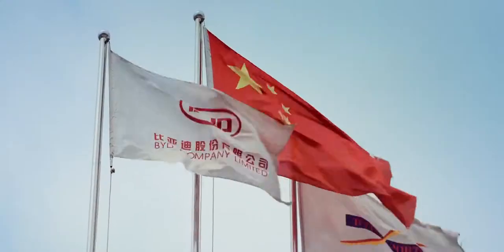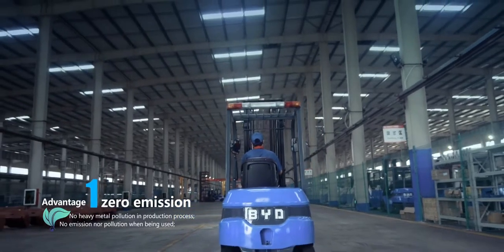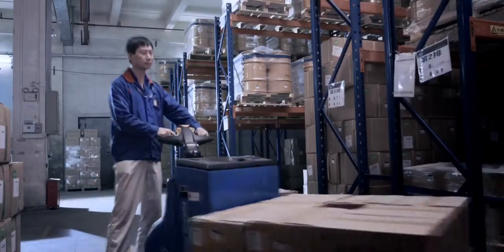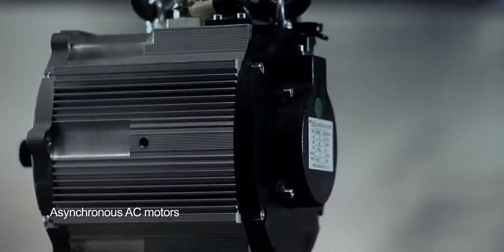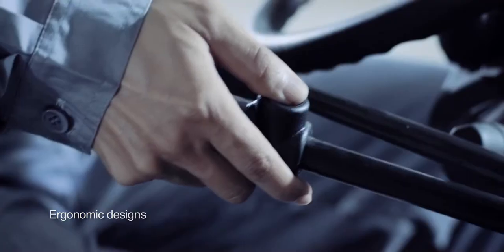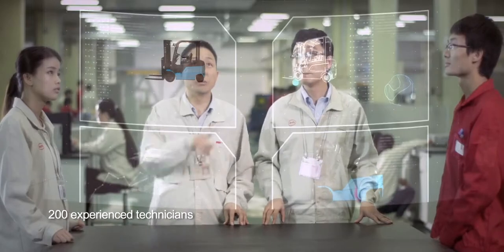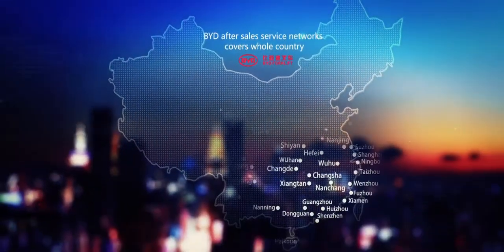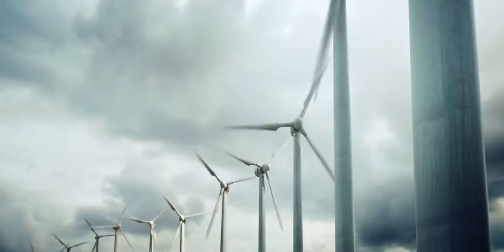BYD Forklift Advantages & Benefits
BYD is changing the forklift market with its Lithium Iron Phosphate batteries that are completely safe, charge in 1.5 hours and will run a full shift. Eliminate battery changing stations, lower costs and improve productivity with zero emissions.